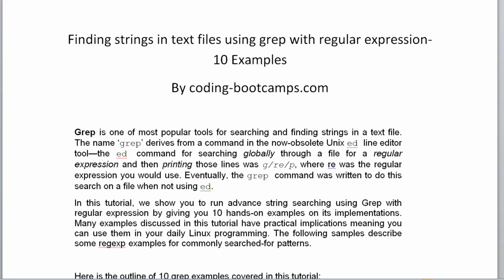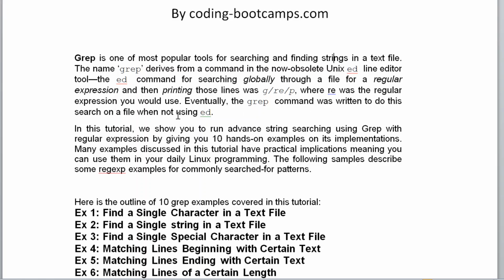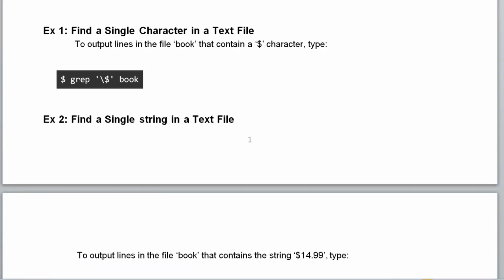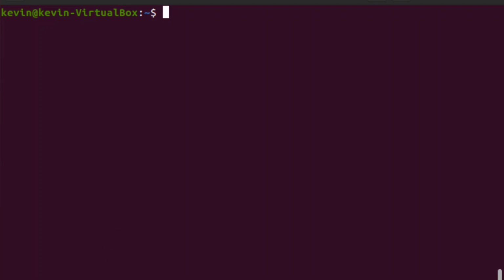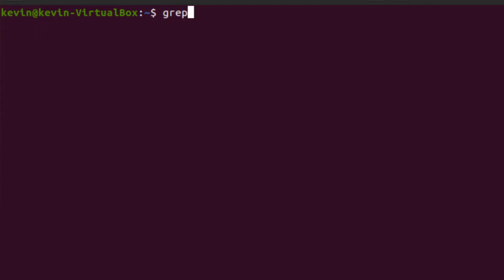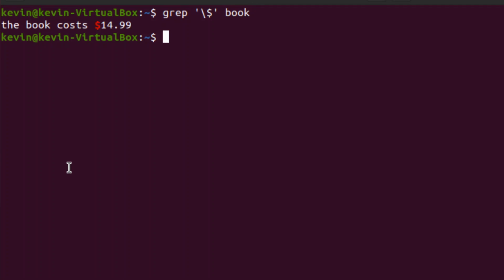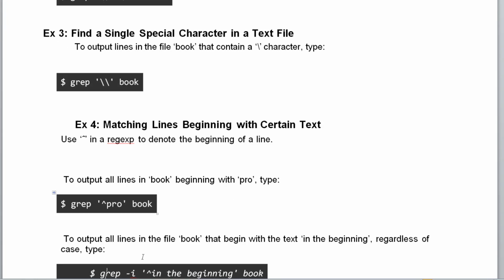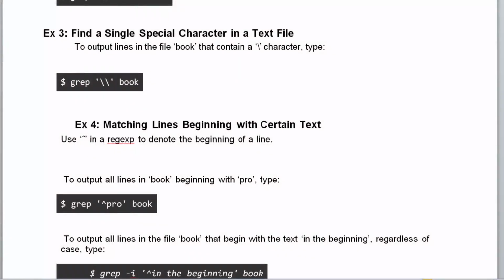Bash Scripting:Session Project 2.1-2.3-Find a Single Charterer, String & Special Character in a Text